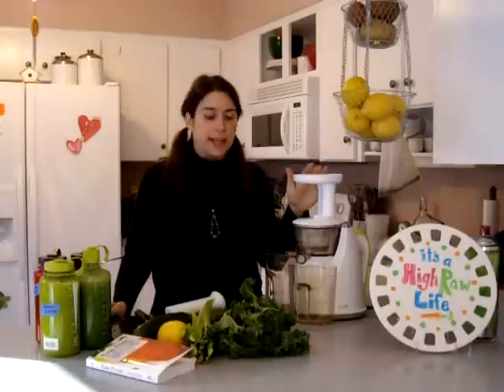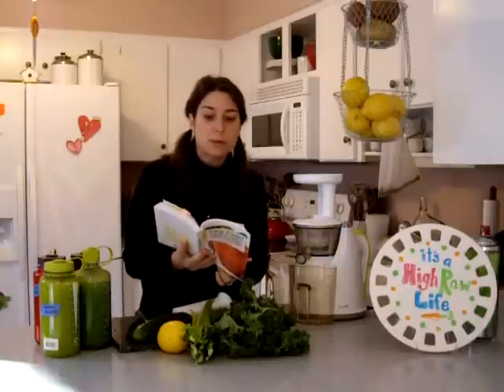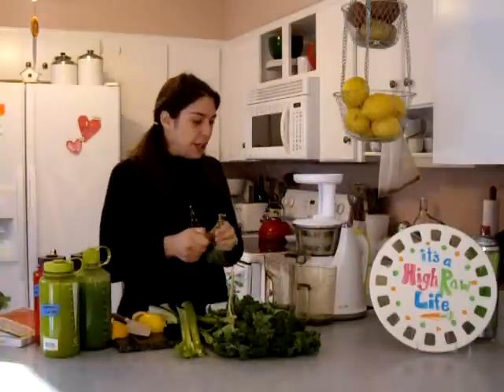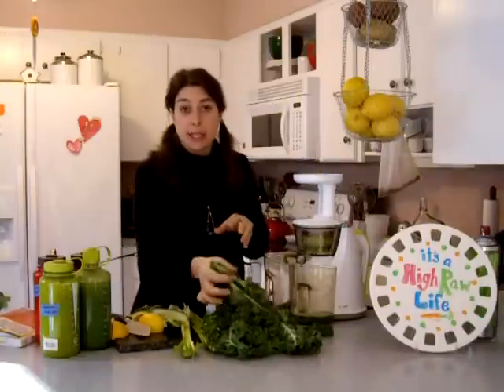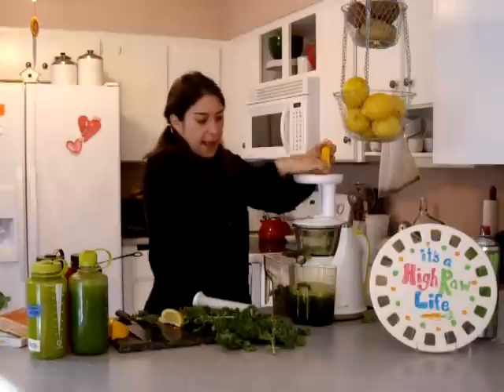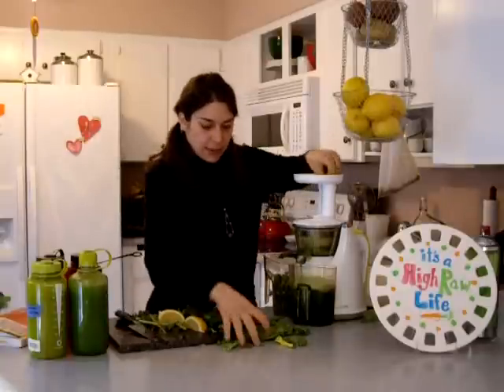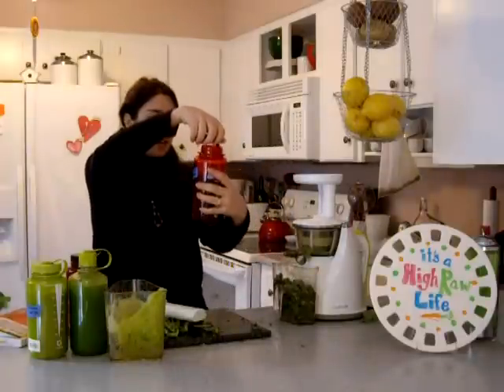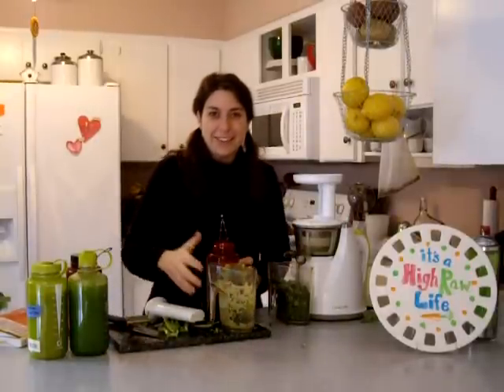it's a High Raw Life ep 21 Whole Lotta Juicin Goin On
Using a hurom and learning it's limits.  Prepping and storing juice for the 28 day cleanse.